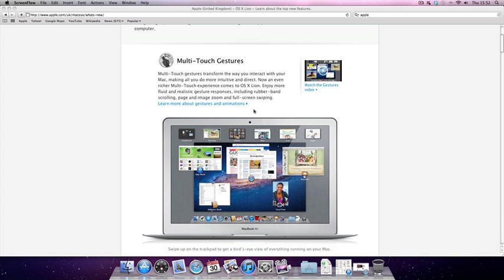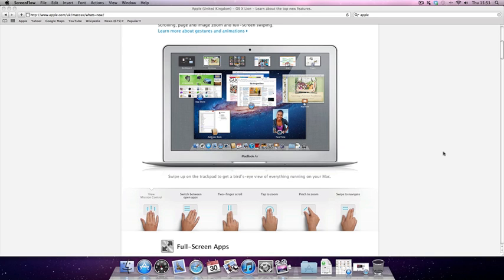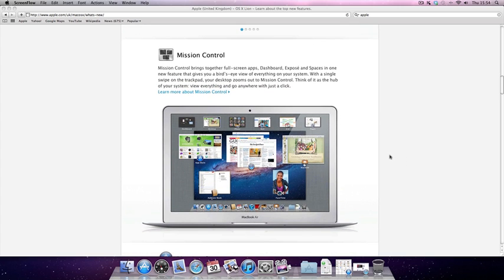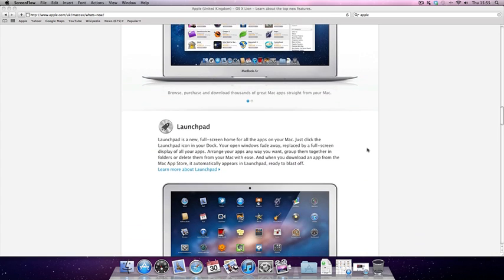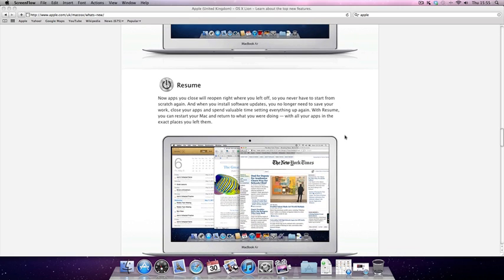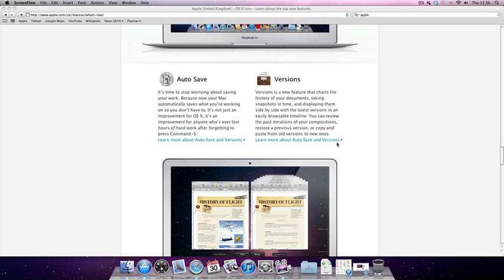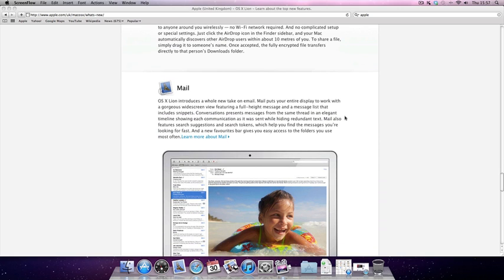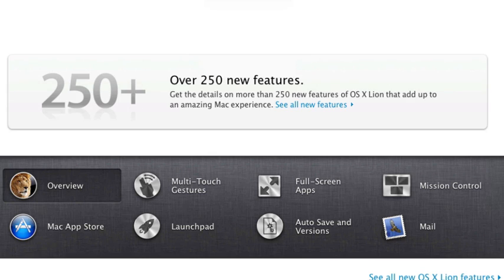OS X Lion Coming Soon!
In this video i just go through some of the new features in the upcoming OS X Lion.